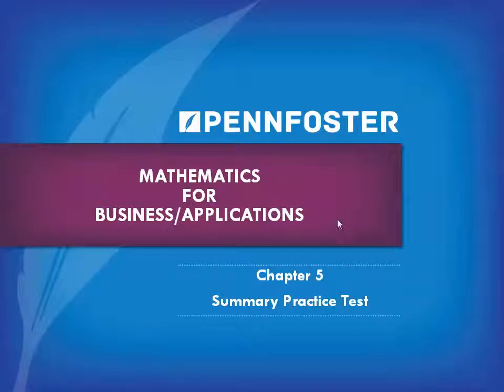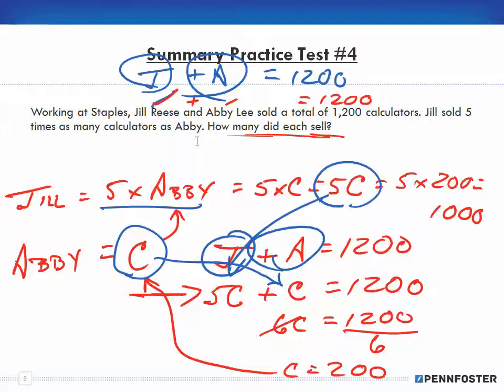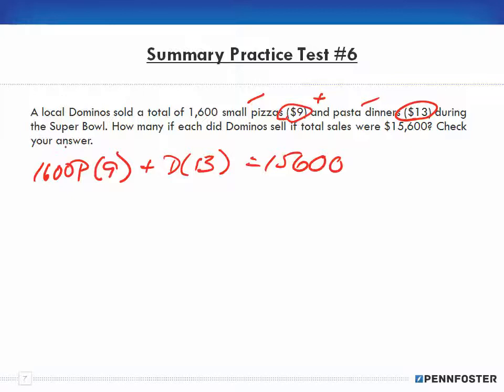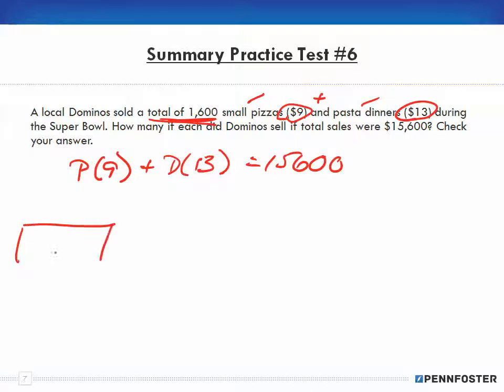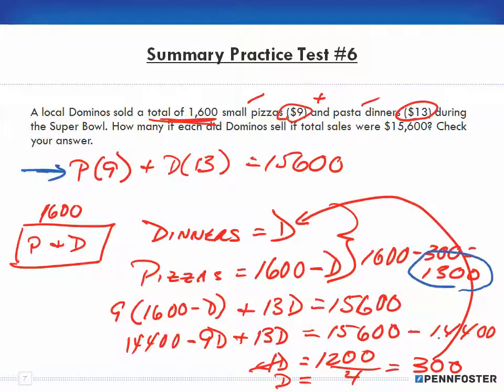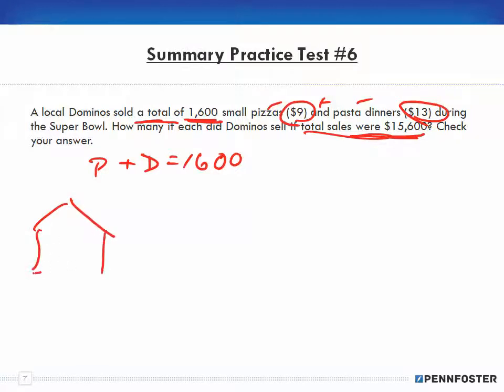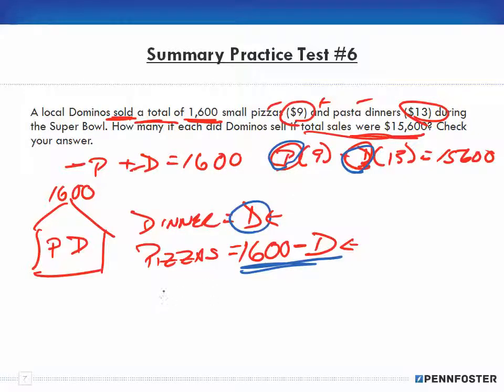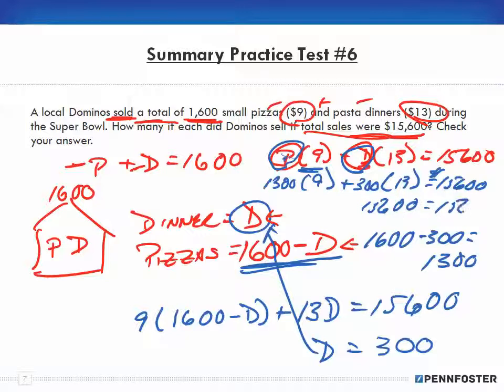Math for Business and Applications Ch 5 Summary Practice Test 5 and 6